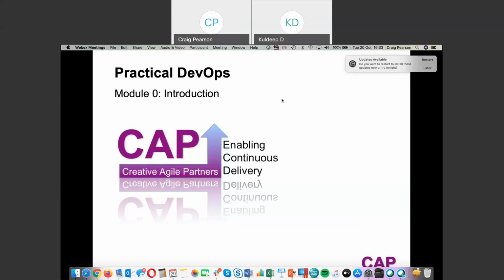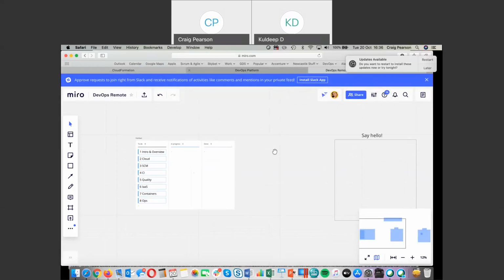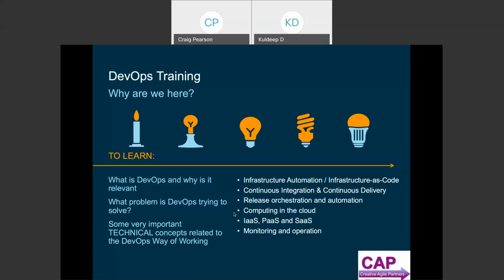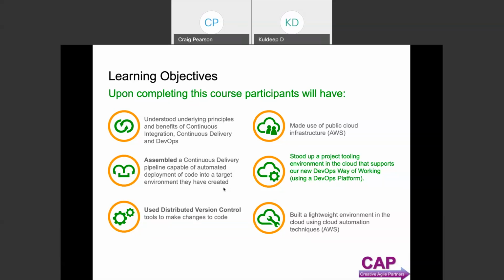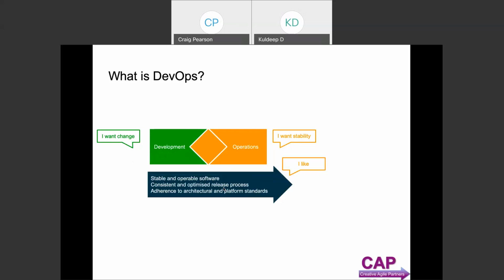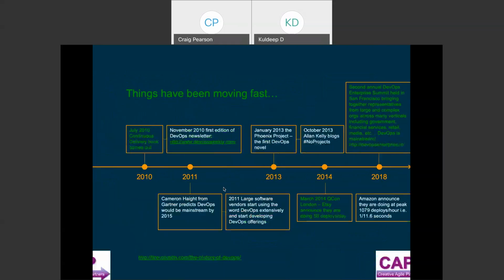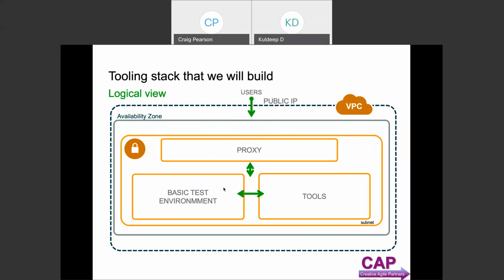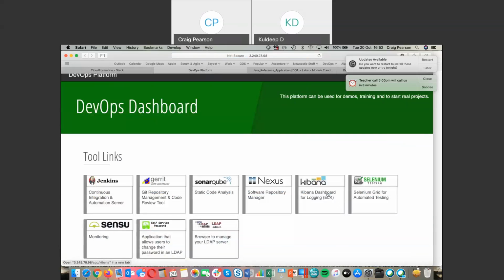Craig Demo of Devops Training 20201020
Brief overview of our Practical DevOps training course from Creative Agile Partners - Enabling Continuous Delivery.